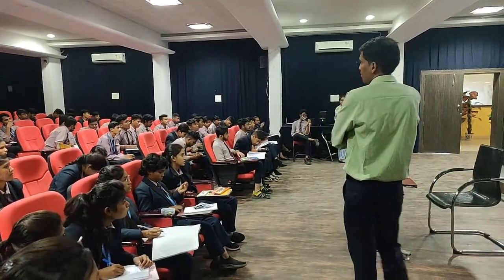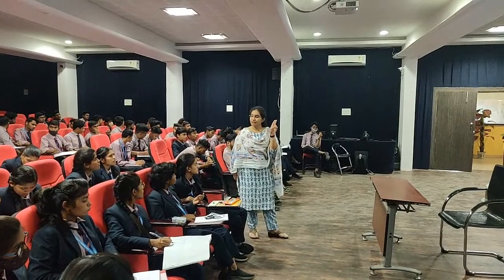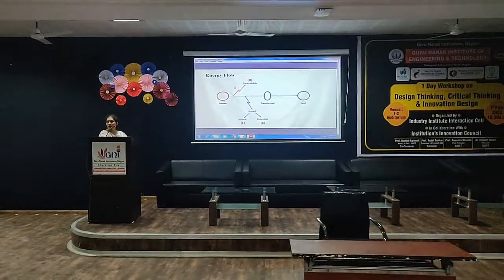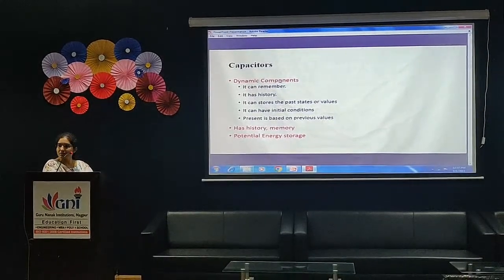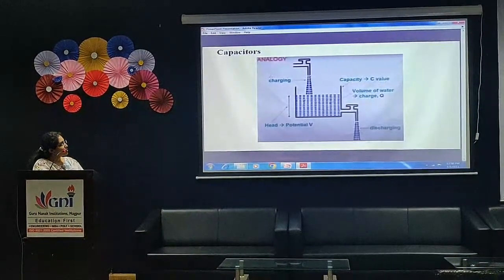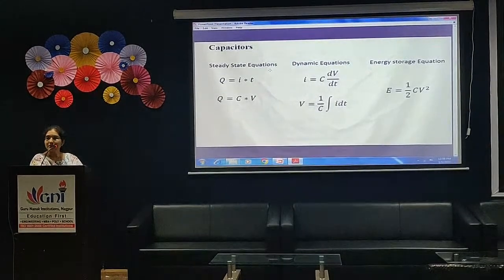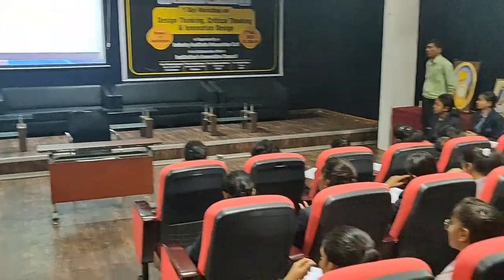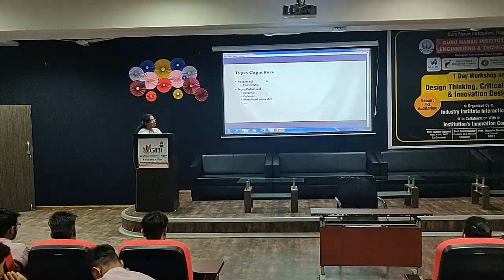Basic of electronic Circuit & fundamentals of solar system